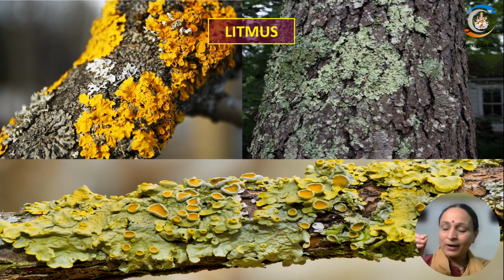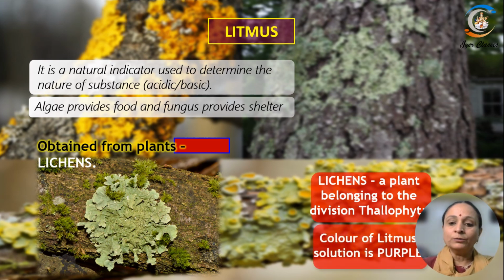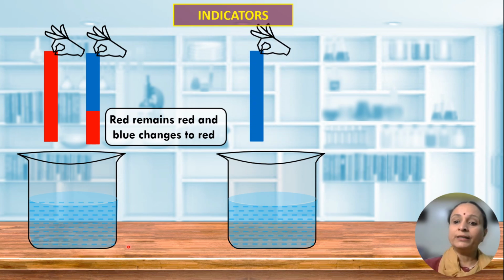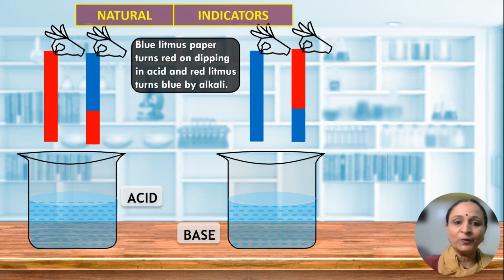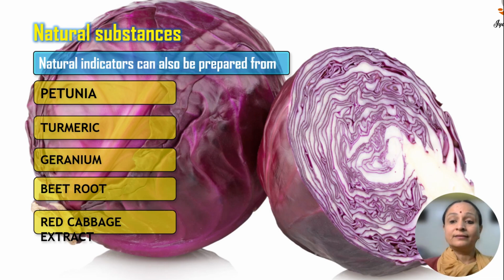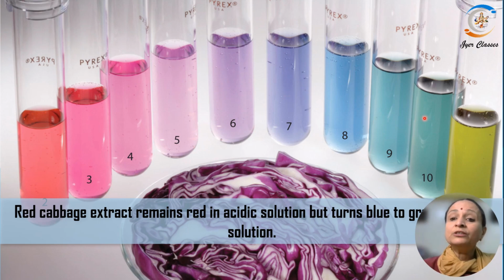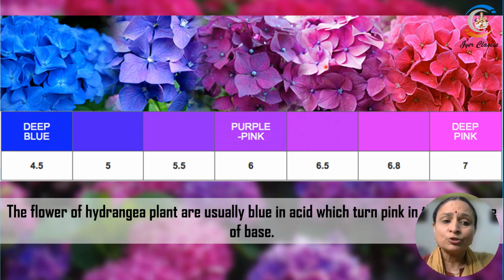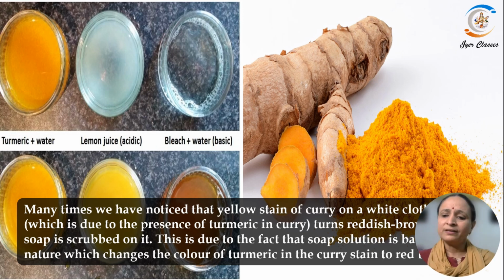2| Class 10 Science | Chapter 2| Acids, Bases, And Salts | Indicators, Natural Indicators | NCERT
Chemistry
Chapter 2 Acids, Bases, And Salts  |2|

In this video, we are going to study Indicators, Natural Indicators in Acids, bases, and salts.